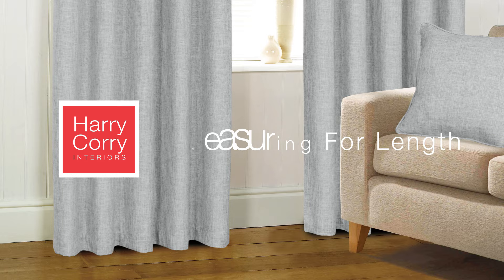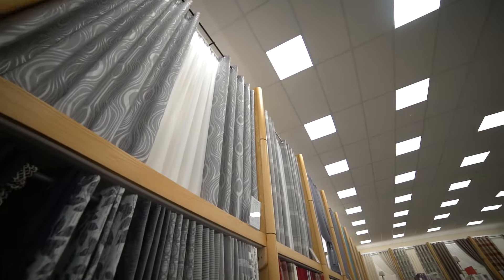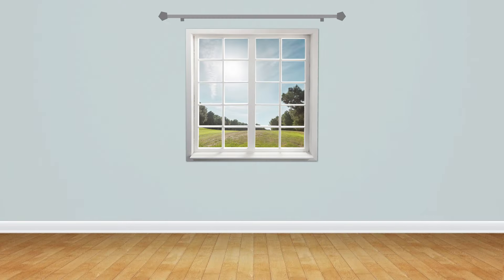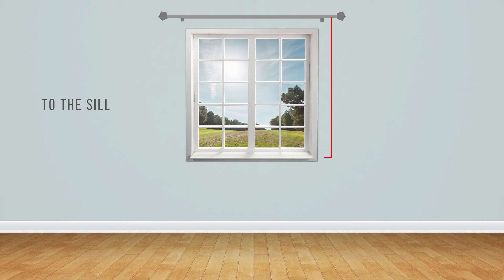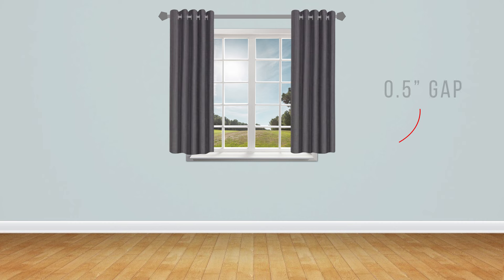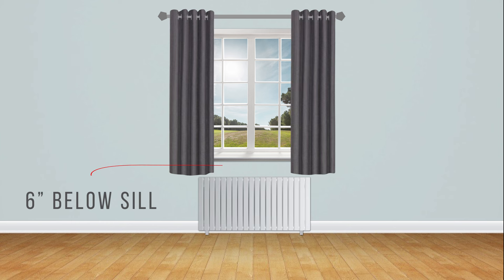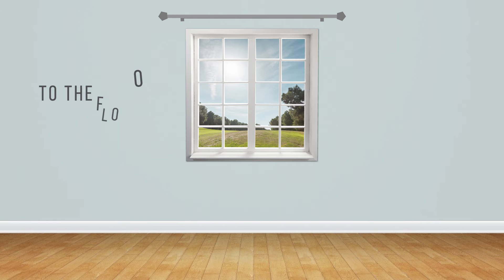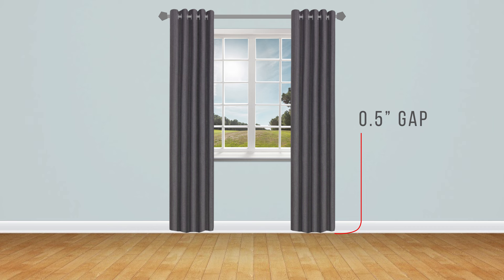Curtain Buying Guide: Measuring For Length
- The Harry Corry Curtain Buying Guide 2017/18 -

In this section of the Harry Corry curtain buying guide we show you how to make measurements so that you are able to choose the right length of ready made curtains.

Harry Corry Ltd.

Harry Corry is an established leading name in curtains and bedding across Ireland and the UK. We pride ourselves on our extensive and high-quality range of products, so whether you are looking for cheap curtains online or would like a new set of Duvet Covers and bedding accessories, we can provide these and much more at great value for you.

Browse our Fantastic Range

We are specialists when it comes to curtains, our impressive assortment of Ready Made curtains can offer you a huge choice of exquisite colours with both modern and classic curtain styles, which applies to everything from our Voile Curtains to our Door Curtains with Linings and matching accessories.
With Harry Corry you can also find what you need to add a touch of luxury into your home, our soft and comfy Bedding sets again come in a vast array of colours, sizes and styles, which you can choose to match to your curtains. At the same time you can adorn your rooms with our attractive Table Lamps and Light Shades, as well as adding the Finishing Touches to your home by choosing from our collection of home furnishing accessories from Wallpaper to our Furniture.

Buy from Harry Corry Today

Also we offer fast delivery to our customers in the UK and Ireland, and on orders over £50/€60 delivery is free*. So, don't hesitate, order from Harry Corry today.
*Some items are excluded so to find out if your item is eligible please check the individual product pages. Items marked "Collection Only" can be delivered free to our stores but not to other addresses. Your local store may be able to offer other arrangements and you should contact them for details. Their details can be found on our store finder.